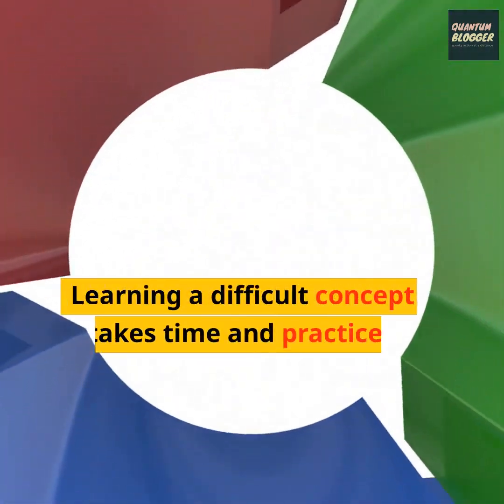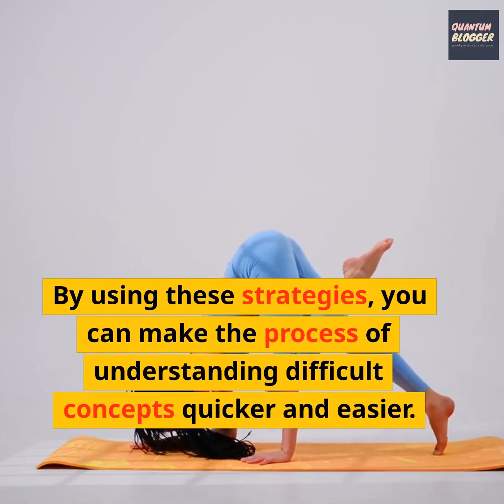Effective methods that you can use to quickly understand difficult concepts.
Understanding difficult things can be a daunting task, but there are strategies you can use to make the process quicker and easier. In this video essay, we will discuss some effective methods that you can use to quickly understand difficult concepts.